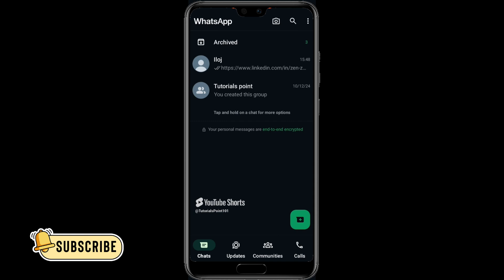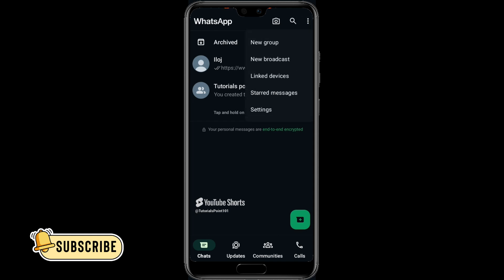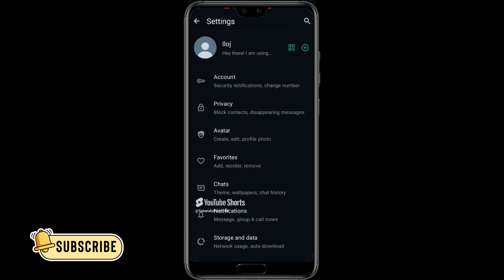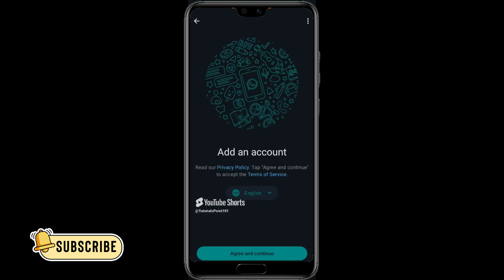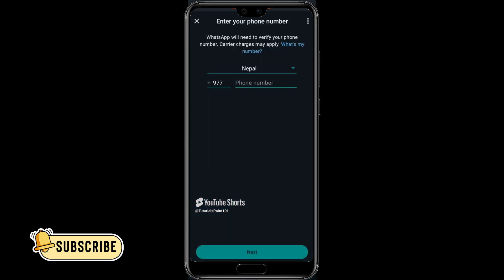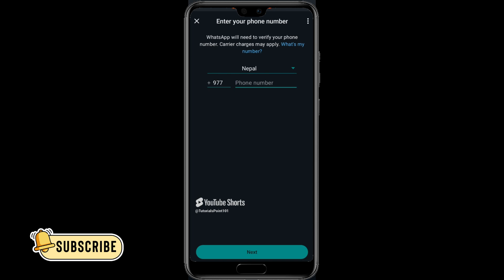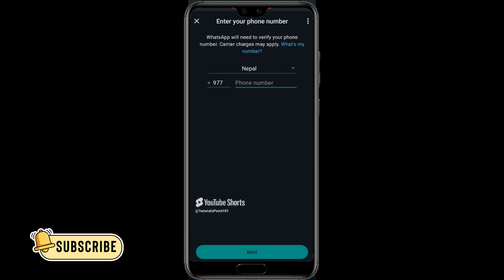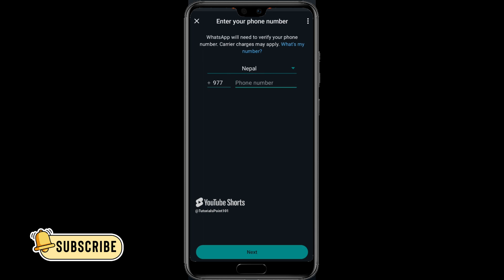How to Link Someone Else's WhatsApp on Your Phone (Step-by-Step Guide)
🌟 How to Link Another Person’s WhatsApp Account to Your Phone
Learn how to access another WhatsApp account on your device responsibly.

Step 1: Backup Existing WhatsApp Account on Your Phone
For Android:

Open WhatsApp → Settings → Chats → Chat Backup → Tap Back Up Now.
This ensures your current account data is saved before switching.
For iPhone:

Step 2: Log In to the Other WhatsApp Account
Open WhatsApp on your phone.
Tap Menu (three dots) → Settings → Log Out.
Enter the phone number of the other account you want to link.
Enter the OTP (One-Time Password) sent to the account owner’s registered phone number.
Step 3: Restore the Account’s Backup (If Necessary)
If the other account has a backup, WhatsApp will prompt you to restore it.
Tap Restore and wait for the data to sync.
Step 4: Alternative Method Using WhatsApp Web
You can also access another WhatsApp account temporarily via WhatsApp Web:

Open web.whatsapp.com on your browser or use the WhatsApp Web app.
On the other person’s phone:
Open WhatsApp → Linked Devices → Tap Link a Device.
Scan the QR code on your phone.
This links their account to your device for temporary access.
💡 Pro Tips

Use Multiple Accounts: Some phones support dual apps or clone apps, allowing you to run two WhatsApp accounts on the same phone.
Third-Party Apps: Apps like Parallel Space (for Android) let you clone WhatsApp for multiple accounts.
📘 Remember
Always respect privacy and only access accounts with permission. Misuse can lead to account suspension or legal consequences.